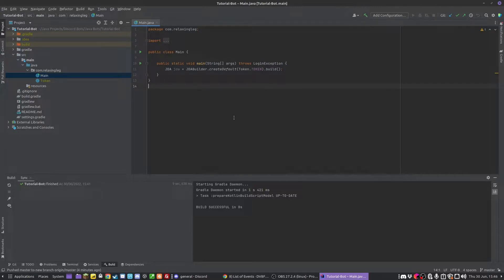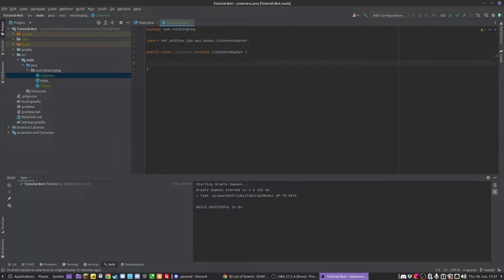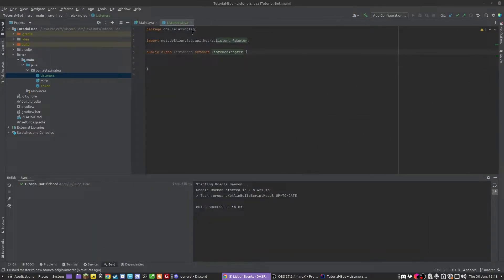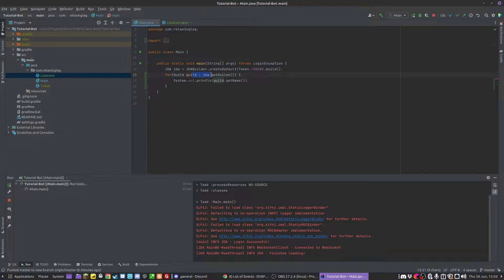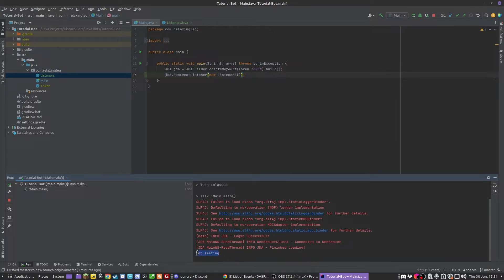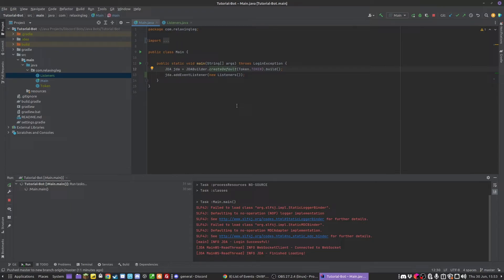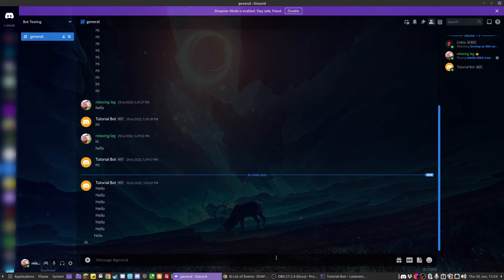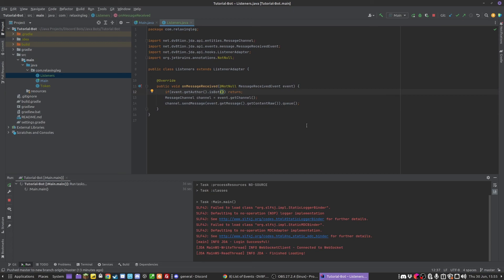Java Discord Bot Tutorial - Ep 2: Event Listeners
This is the second episode of the java discord bot tutorial series. In this episode we will be working with event listeners to give our bot some more functionality